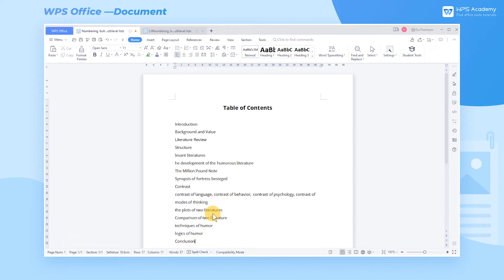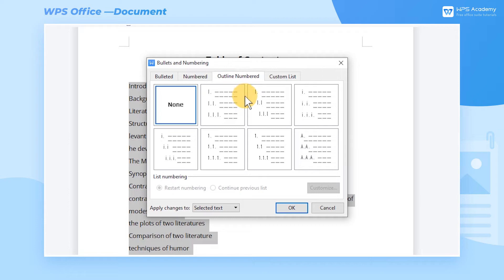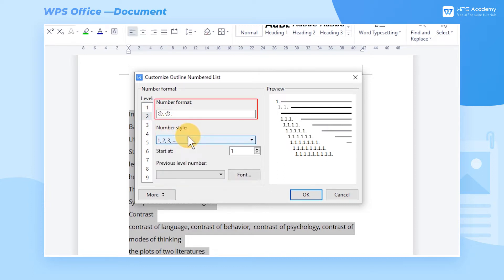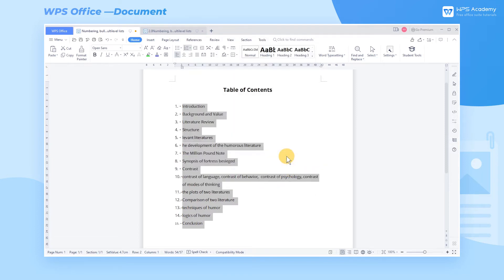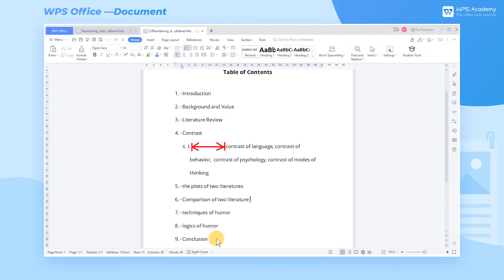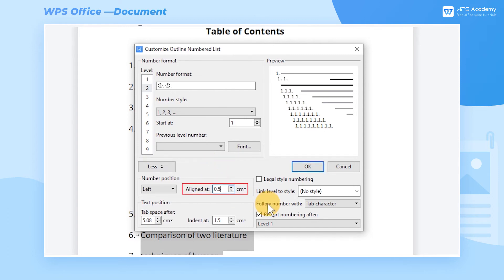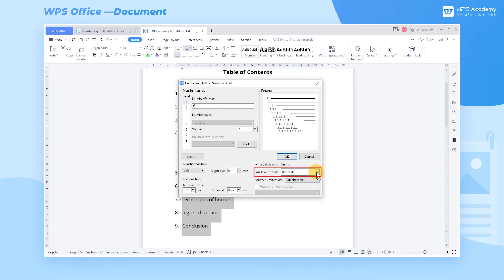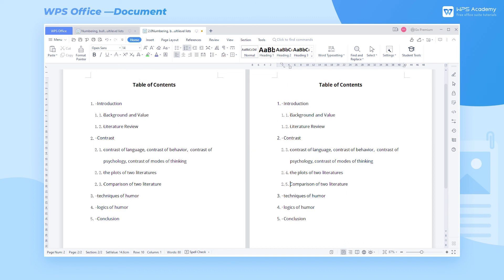[WPS Academy] 1.7.6 Word: How to set up multilevel numbering in WPS Writer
Hi, glad to see you here. Today we'll learn 'How to set up multilevel numbering ' in WPS Writer. Follow our Youtube channel, level up your office skills! WPS Office is a free all-in-one office suite which include Writer(Word), Spreadsheet(Excel), Presentation(PPT) and PDF. Tutorials are provided by WPS Academy, WPS Academy is aim at providing both beginning and advanced office tutorial.